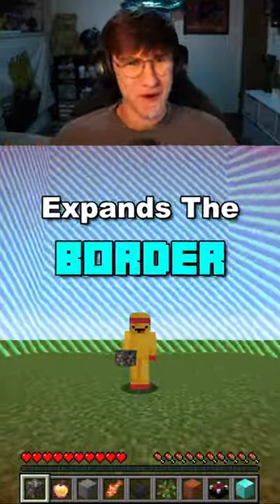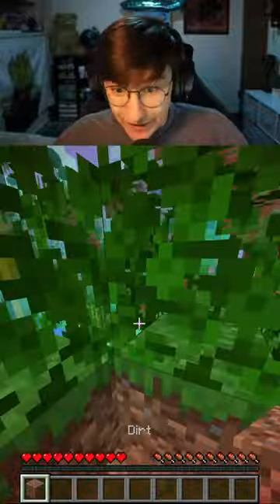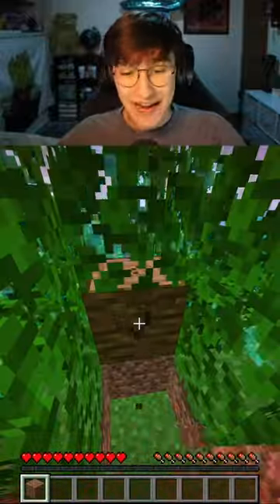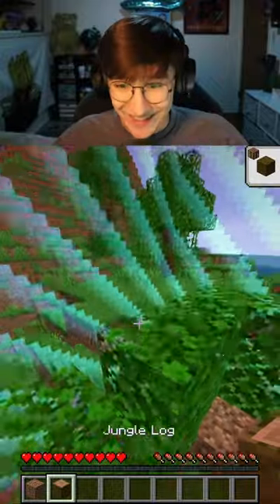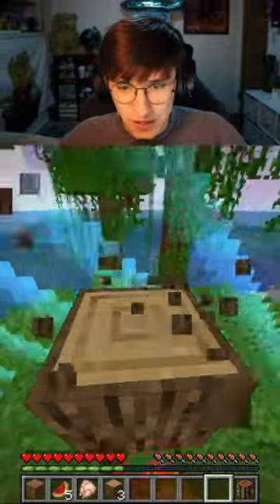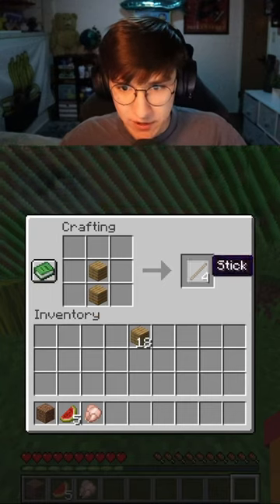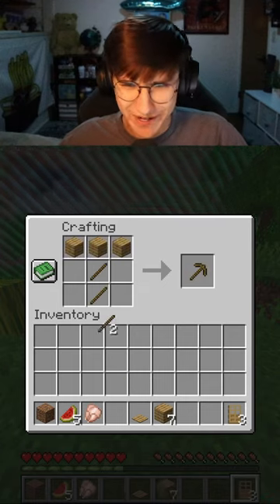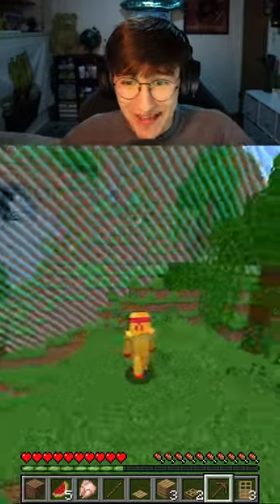Minecraft, But Every New Item Expands The Border 😳